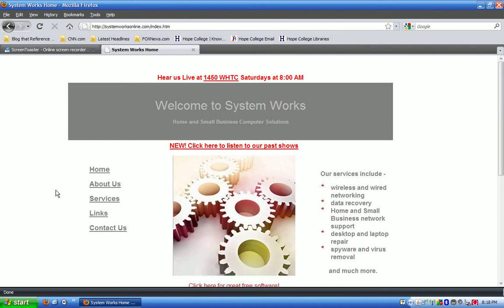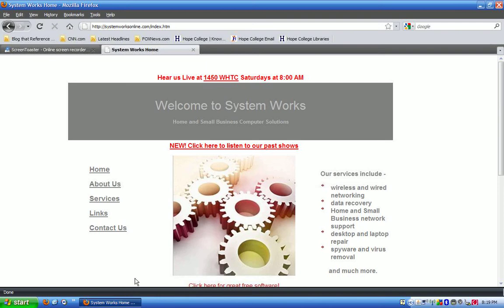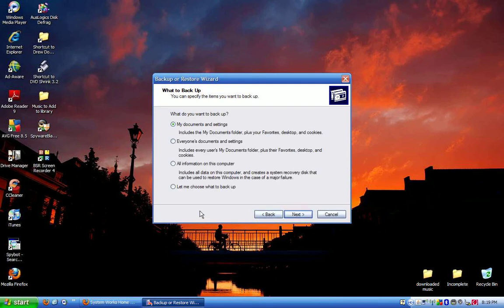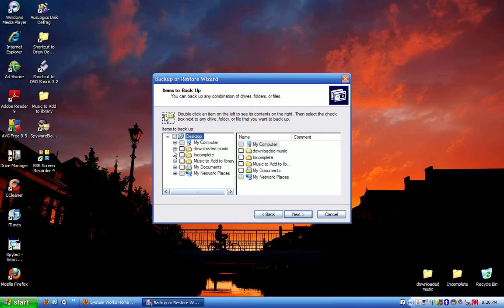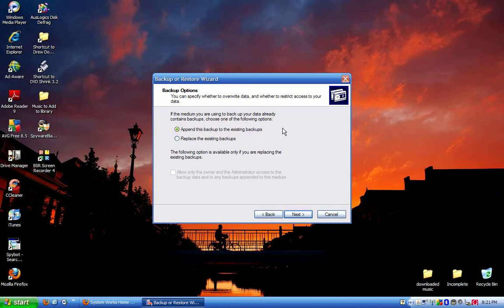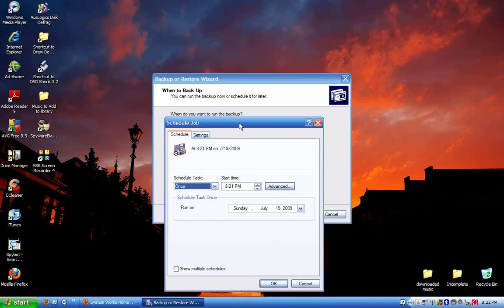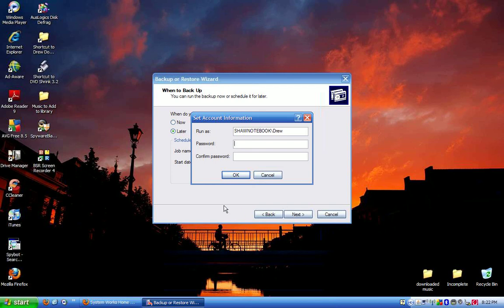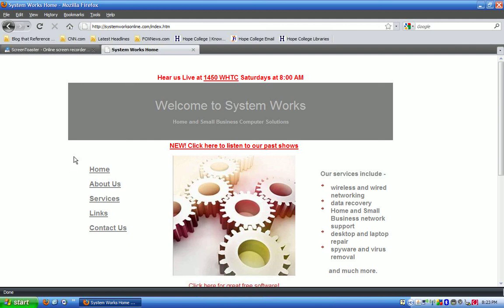Backup Your PC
This video tutorial shows you how to backup your PC with the built in Windows XP Backup program.